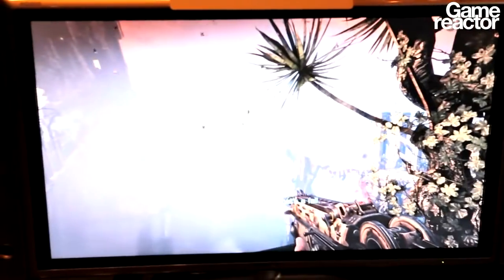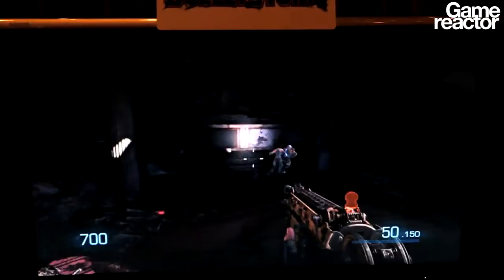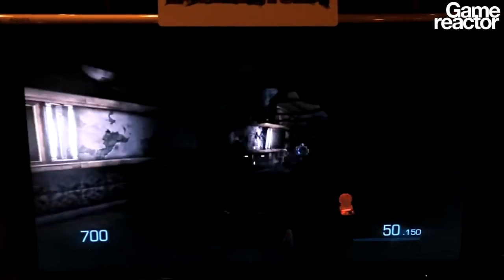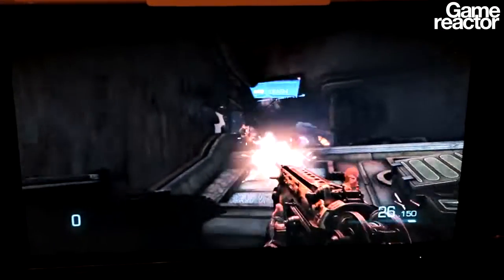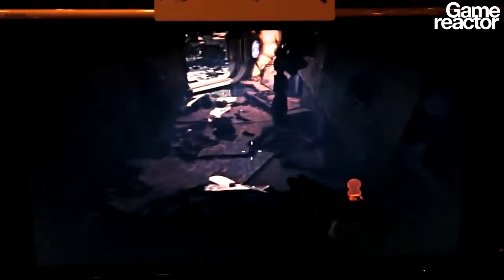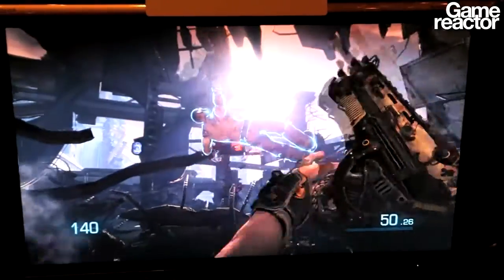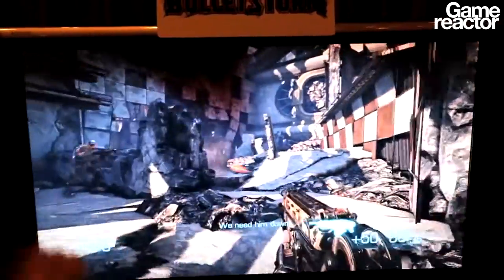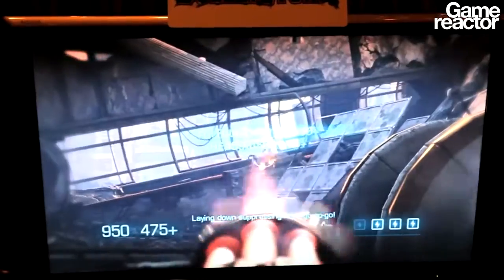TGS 10: Bulletstorm gameplay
We filmed five minutes of ass kicking gameplay from Epic's Bulletstorm at the EA Showcase event in Tokyo.